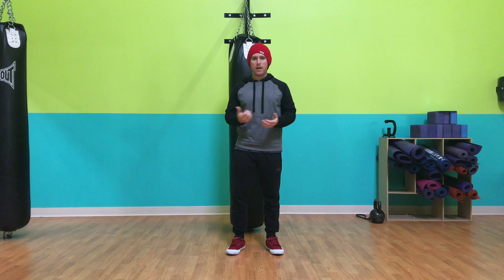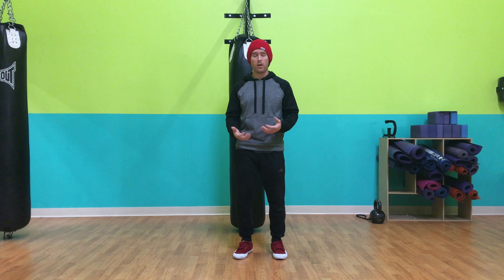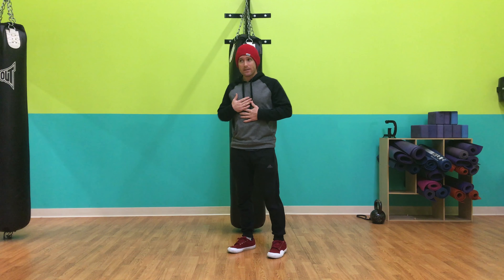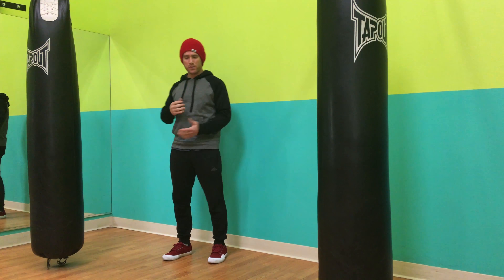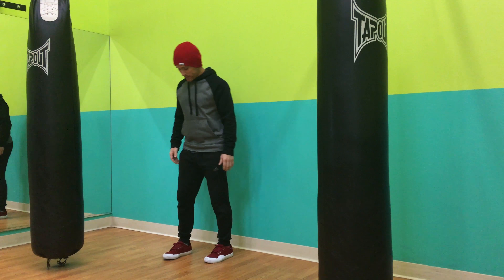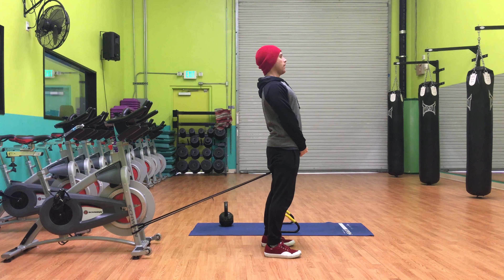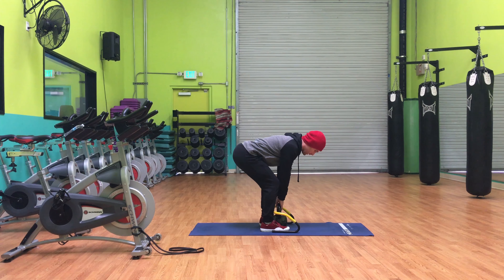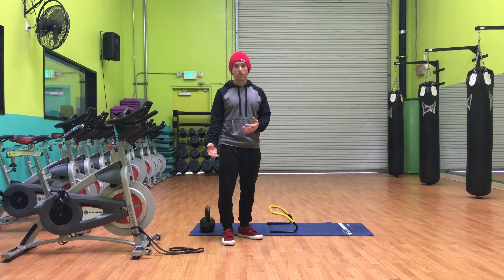The Hinge: How to Bend Over Properly for Deadlifts and other exercises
Here is the first video in our Athlete Resource Series. These are videos featured on my website for athlete strength development which can be found at:

The Hinge is an important method of moving when loaded or preparing to load, and is the base for movements like deadlifts and variations of such, like Romanian Deadlifts, Semi-Stiff Legged Deadlifts, Single Leg RDL's and more.

The focus in this video is to show a couple, simple to understand techniques and drills to maintain a proper neutral spine position, how to learn to understand the position, and progressions of exercises to progress to prepare for deadlifting, if you've never done it before.